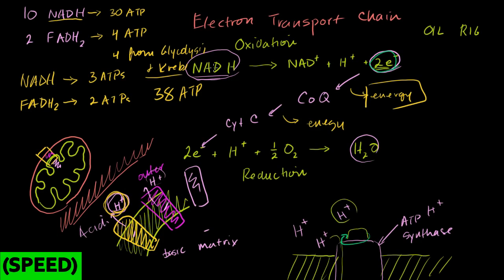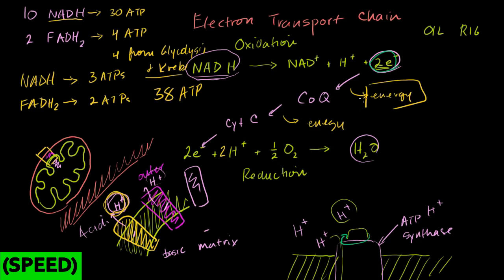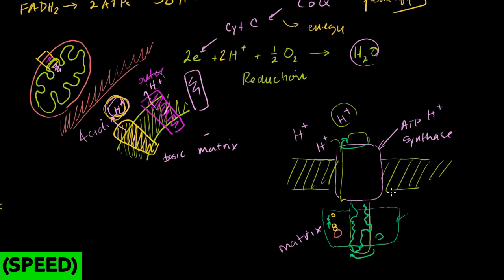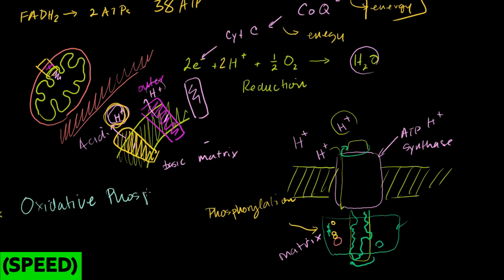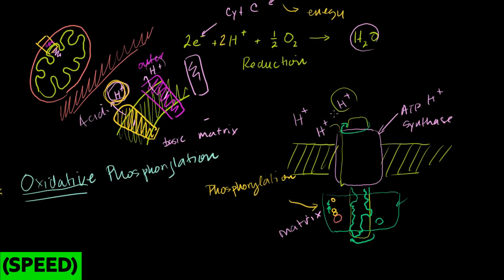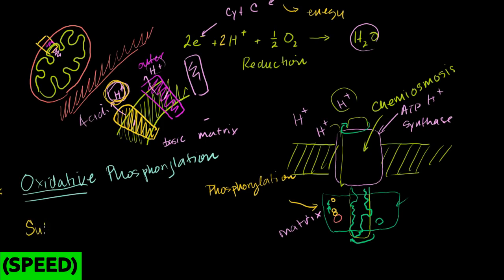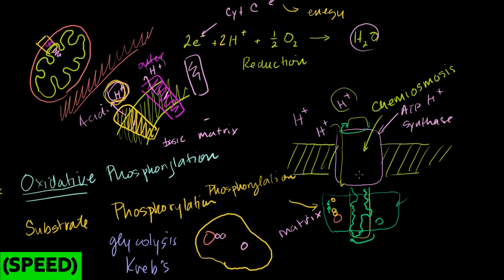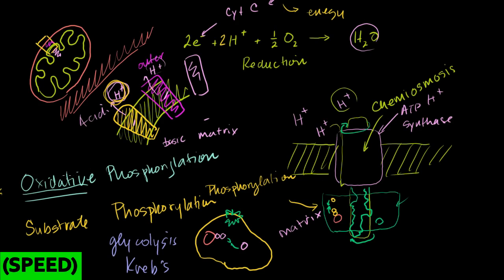[SPEED] Oxidation Phosphorylation and Chemiosmosis